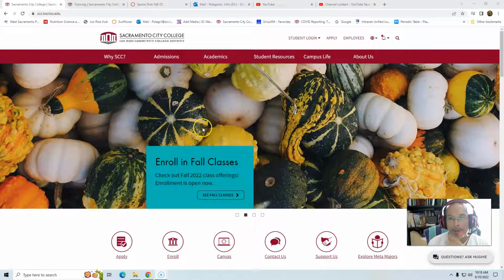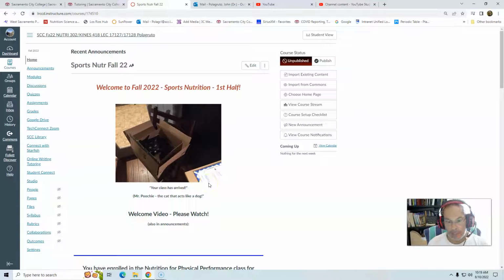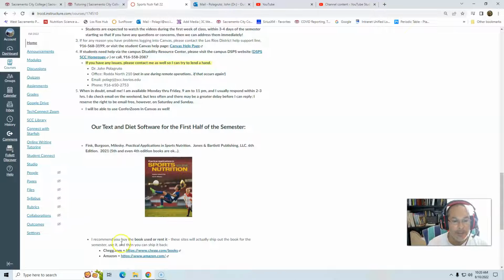Sports Early Welcome Video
Fall 2022 Early Welcome Video for the Sports Nutrition Class